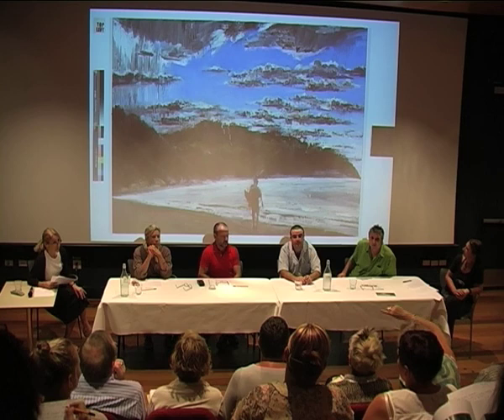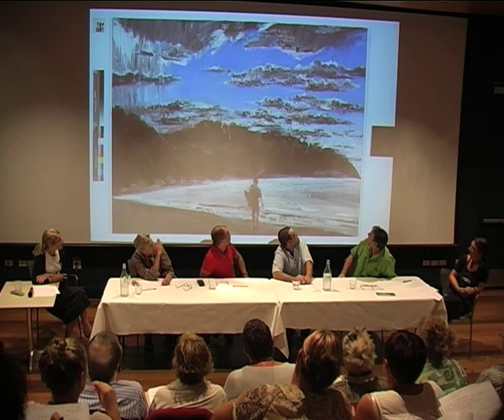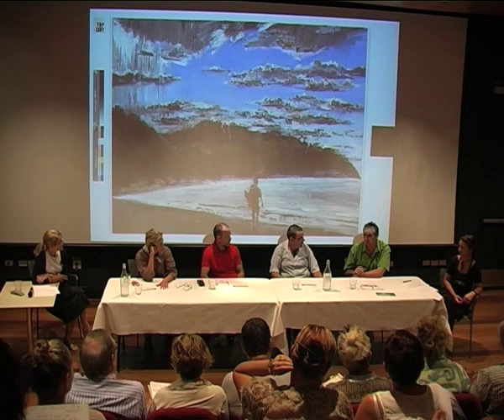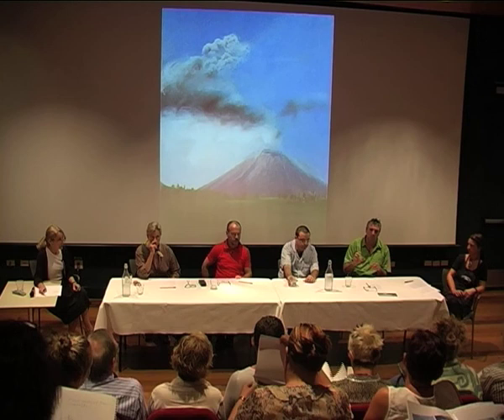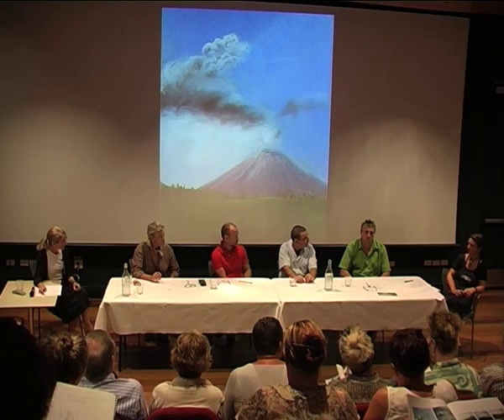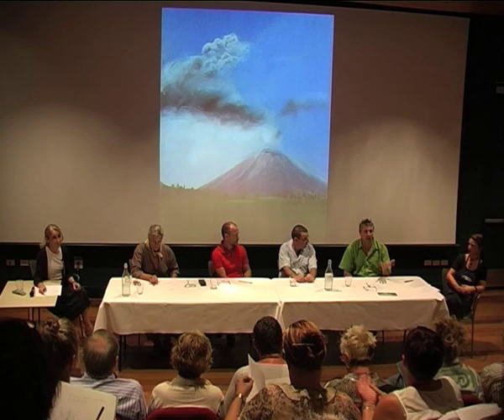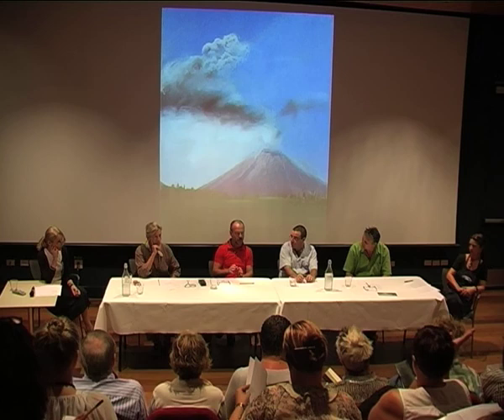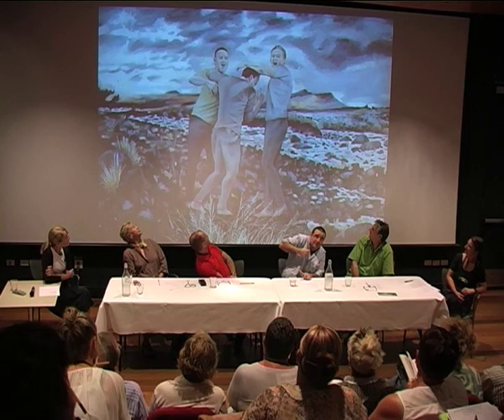ON THIS ISLAND 4/4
ON THIS ISLAND, MEETING & PARTING - ARTIST FORUM

PART FOUR OF FOUR
ANN THOMSON, PETER SIMPSON, EUAN MACLEOD, STEVE LOPES.

Convened by Kate Milner and Natalie O'Connor.

Hazelhurst Regional Gallery & Arts Centre is proud to present On this island, meeting & parting an exhibition featuring the work of eleven prominent artists who undertook a painting tour of New Zealand's North Island.

In April 2009, ARTIST PROFILE in conjunction with Winsor & Newton, assembled some of the most respected painters working in Australia today over three generations  each with their own perspective on how to absorb, sketch and paint the experience  and led them on a tour of New Zealand's North Island.

Some have devoted their careers to divining nature through an artist's vision; some rarely, if ever, paint outside their own studios; some reject the rarified notion of 'landscape' painting; but each has a unique take on the promise of this stunning environment to yield material aesthetic and philosophical challenges.

One mountain  eleven answers.

On this island, meeting & parting, the resulting exhibition of this tour, is a survey of the bodies of work from each of the participating artists. An exploration of process, the exhibition features work painted en plein air as well as that produced in studio. Themes of interpretation and personal perspective thread the distinctive styles and narratives of each artist's works together, The same landscape is approached, decoded and depicted in their unique modes  from the abstract expressions of Ann Thomson to Euan MacLeod's placement of the figure.

Featuring artists of ages spanning three generations, the exhibition cements the importance and ongoing significance of landscape painting as an integral part of the contemporary art scene. Artists view the world differently, On this island, meeting & parting invites you to see their view and watch their evolution from the plein air studies to the final masterpieces.

The participating artists include Lucy Culliton, David Keeling, Euan MacLeod, Jan Senbergs, Anne Thomson, Judith Van Heeren, Julie Harris, Steve Lopes, Idris Murphy, Peter Simpson and Shonah Trescott.